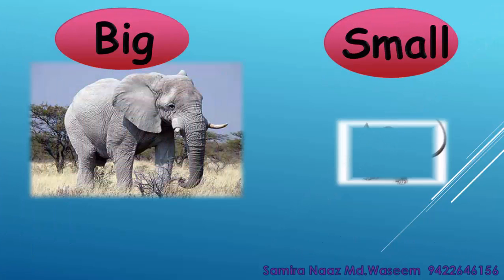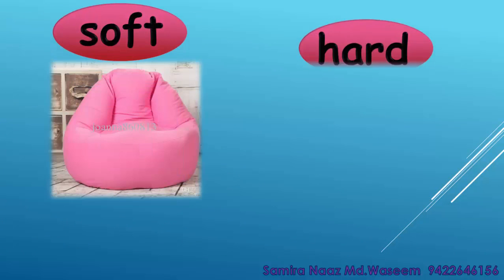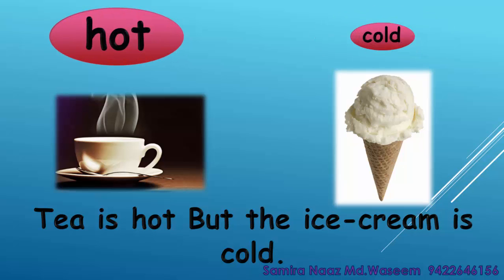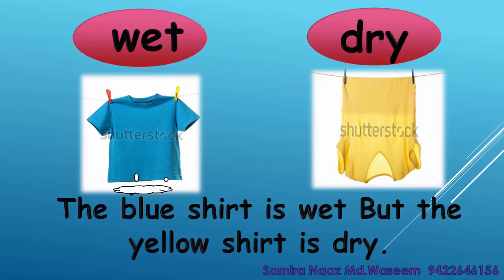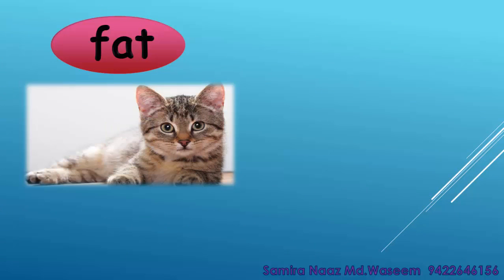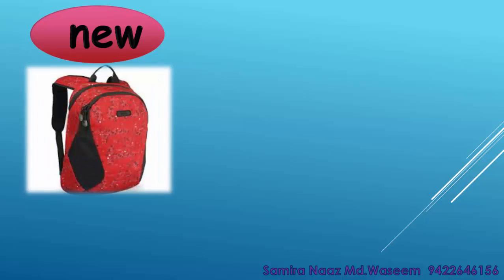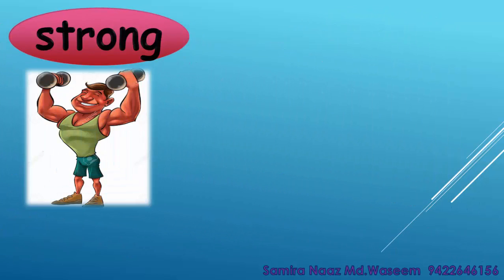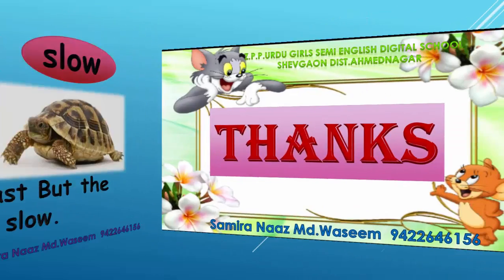Opposite word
Video created by SAMIRA NAAZ MD WASEEM
Z.P.P. URDU GIRLS SEMI ENGLISH DIGITAL SCHOOL khamgaon,  taluqa shivgaon zila ahmed nagar.